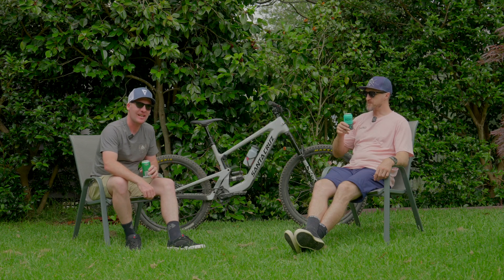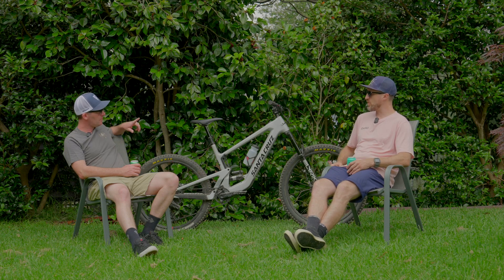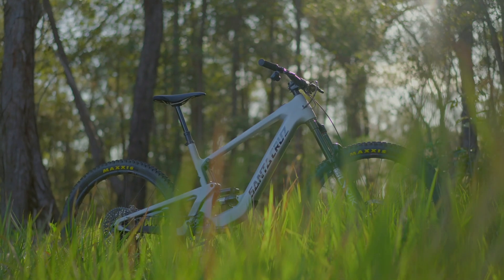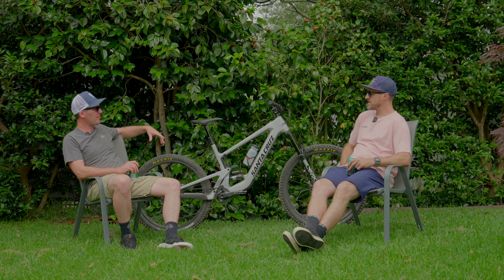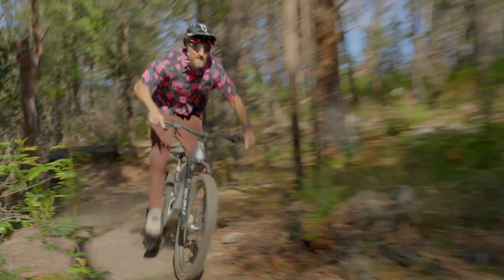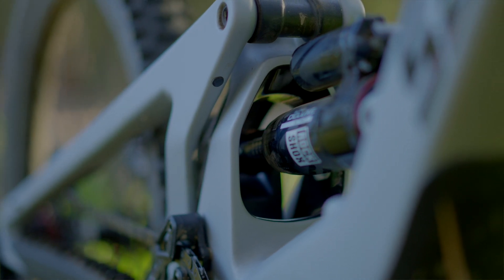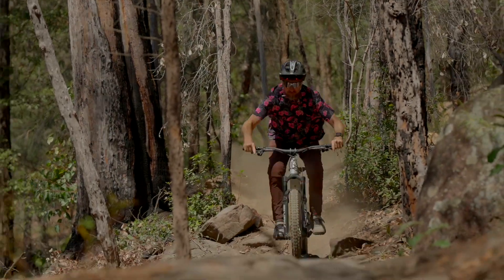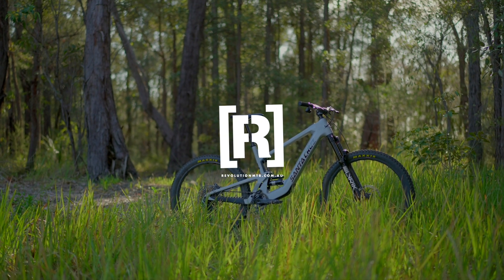Santa Cruz Heckler SL review after 1 month of riding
When they first launched the Heckler SL earlier this year it appeared like Santa Cruz had knocked it right out of the park. But now we've spent a month test riding the bike how have we been finding it?